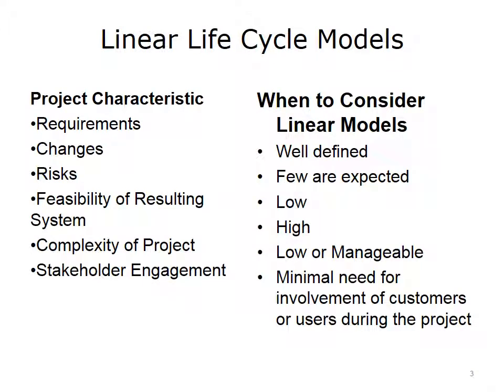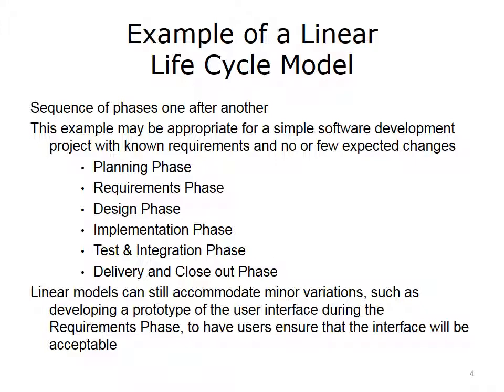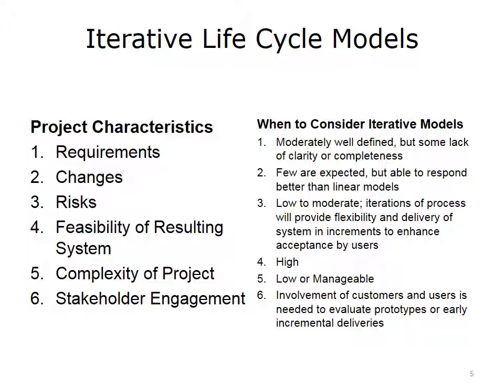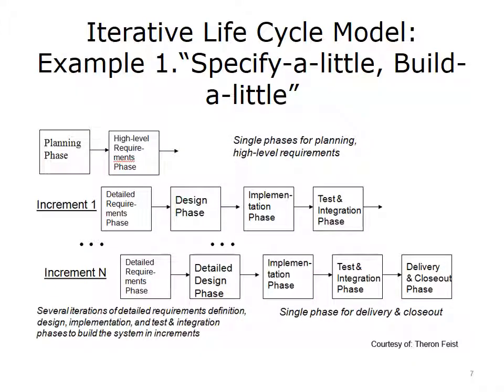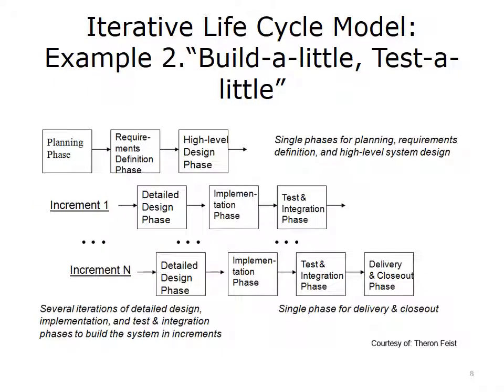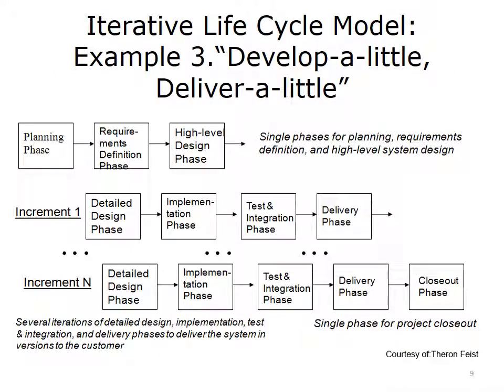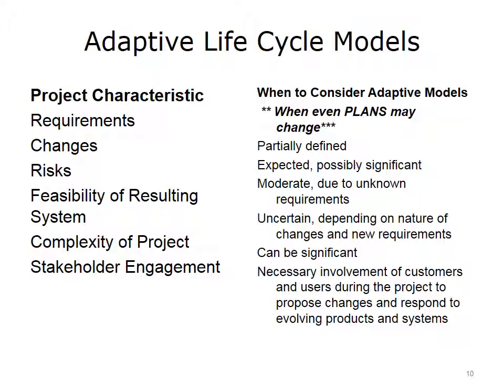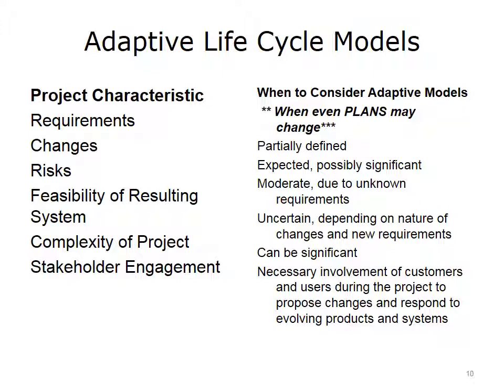HITC 1070 Project Management Lesson 2 Lecture 2b